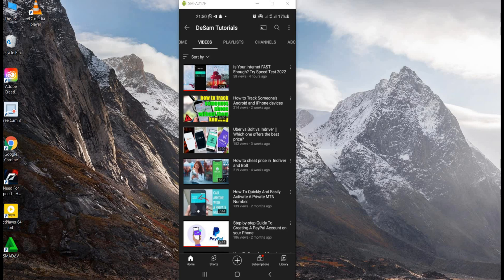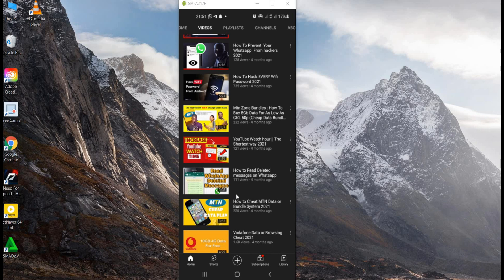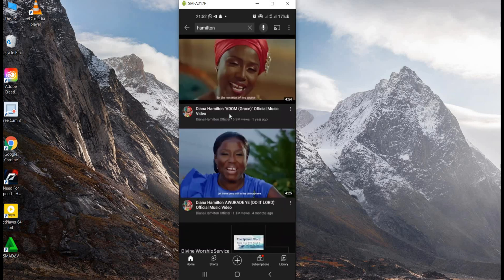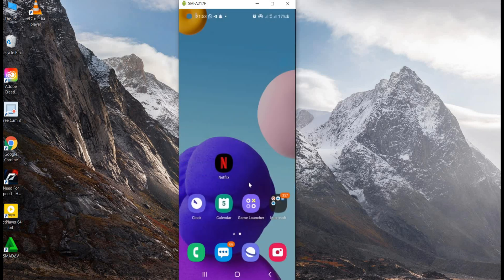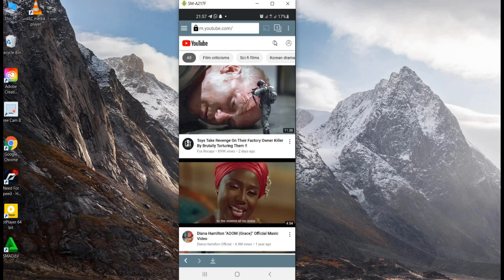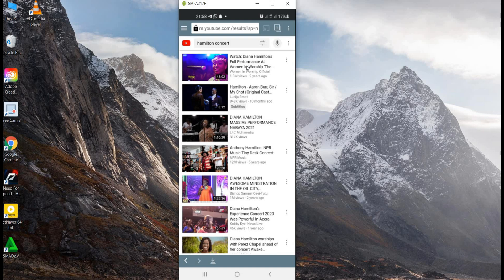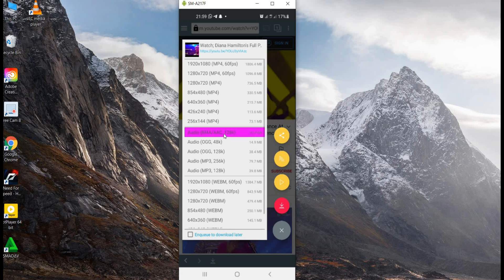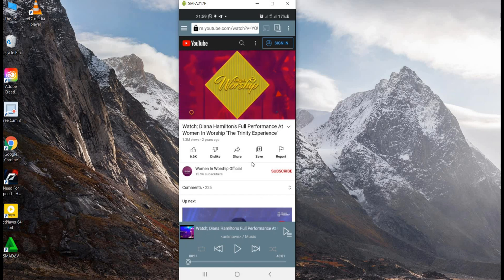How To Download YouTube Video as an Audio 2022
How to convert save a YouTube video to mp3/mp4
How to Download Video or Audio from YouTube In 2022
How to convert/save a youtube video to mp3 (or video)
How To Take a License of Any Song For YouTube Videos
How to Upload Audio to YouTube (2022)